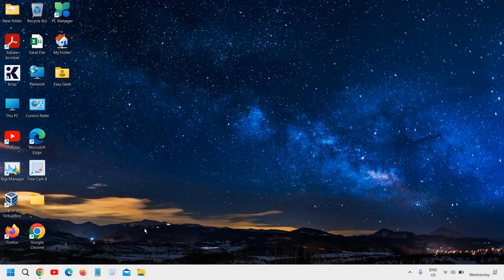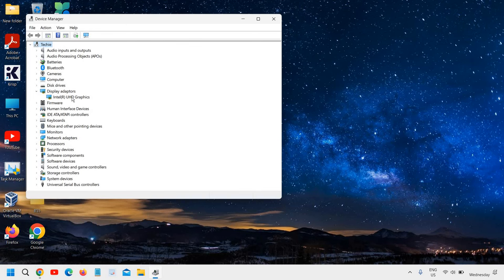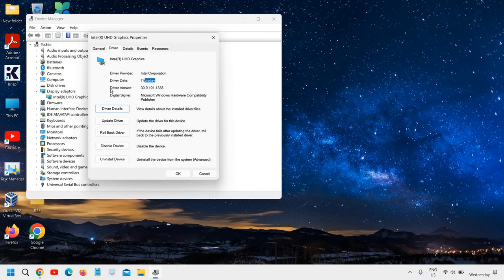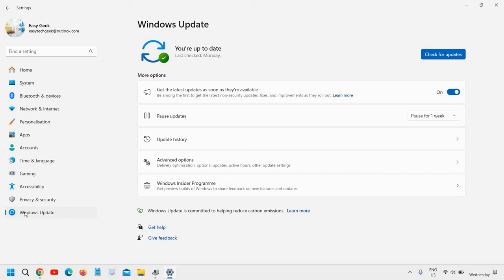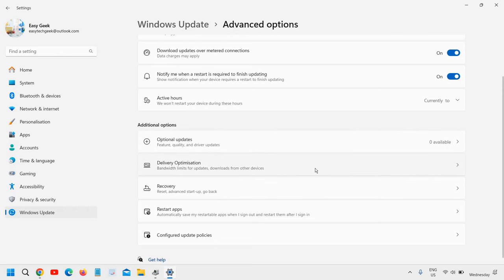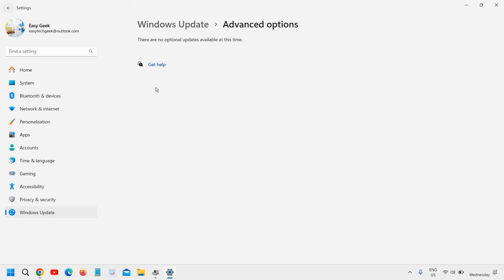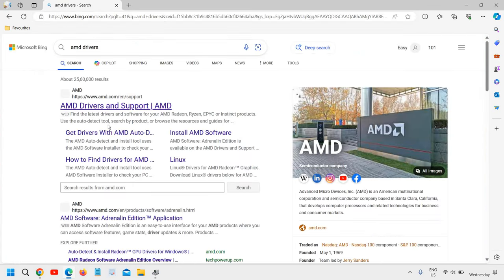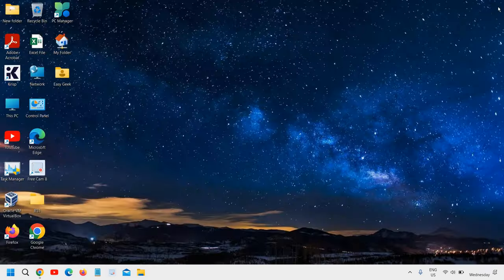How to Check & Update Drivers in Windows 11/10 Without Any Software!!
In this comprehensive guide, learn the step-by-step process of checking and updating drivers in Windows 11 and Windows 10 without the need for any third-party software. Keeping your drivers up to date ensures optimal performance and stability for your system. Follow along as we explore the built-in tools and methods provided by Windows to easily manage your device drivers. Don't let outdated drivers slow down your PC - watch now and streamline your driver maintenance process effortlessly!